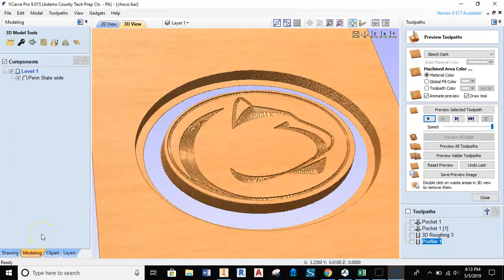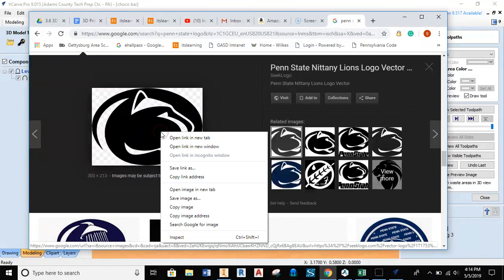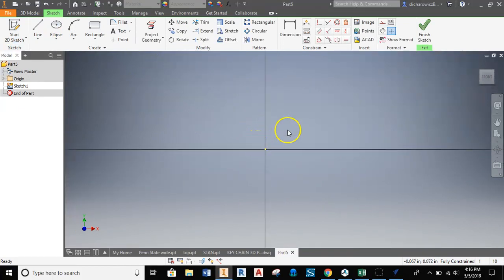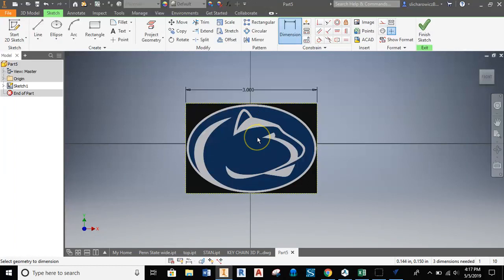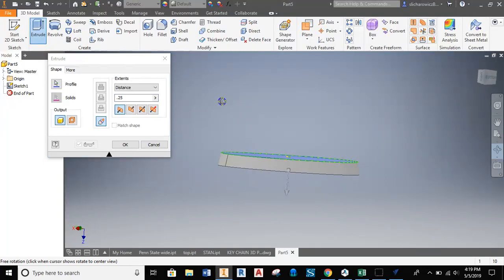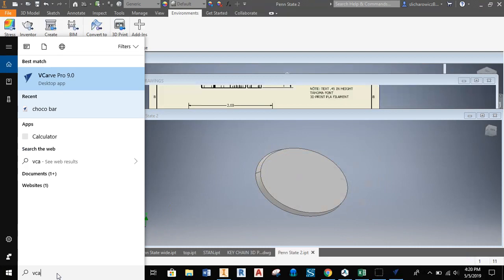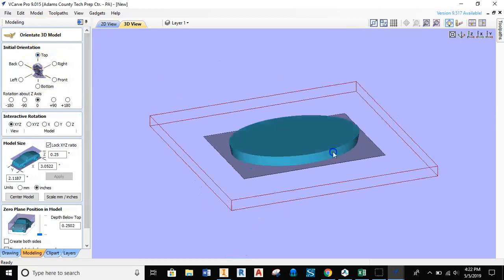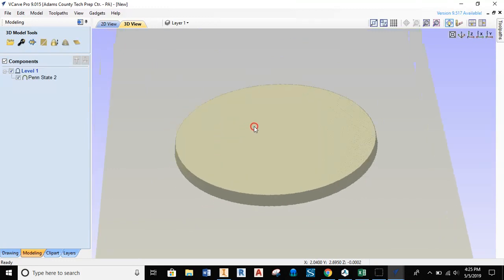Inventor to VCarve for Choco Bar Penn State Logo